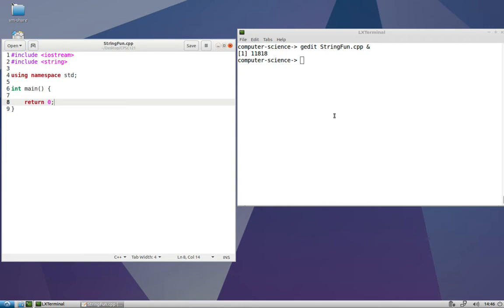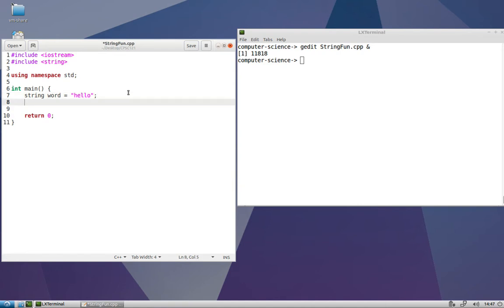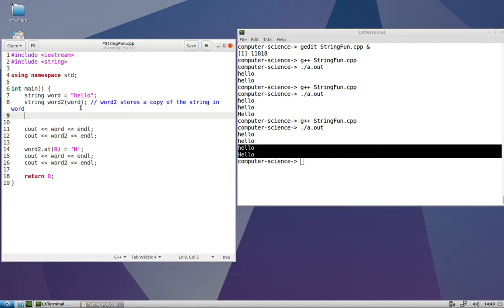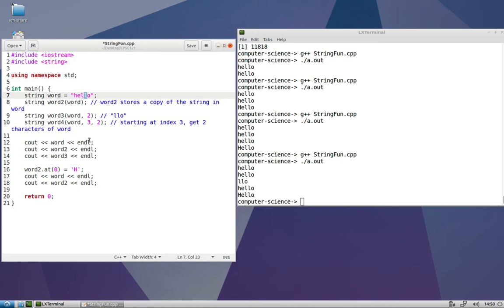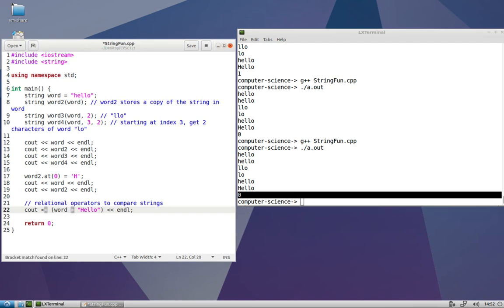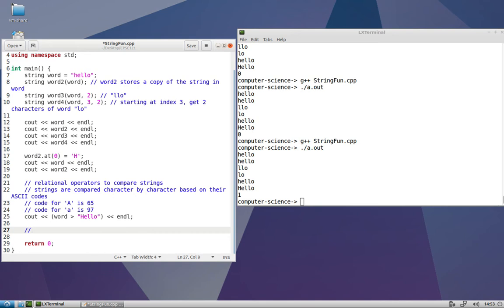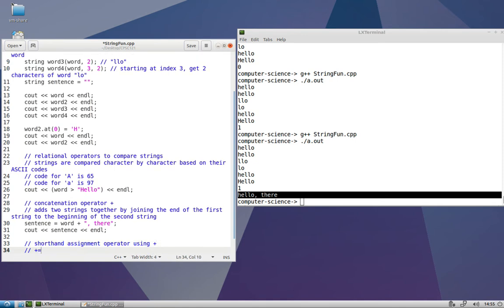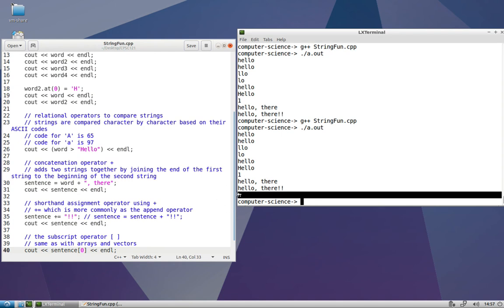Introduction to Strings in C++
This video provides an introduction to strings, including how to:
-Declare and initialize strings
-Index into strings with [ ] and .at()
-Compare strings using relational operators
-Concatenate strings using + and += operators